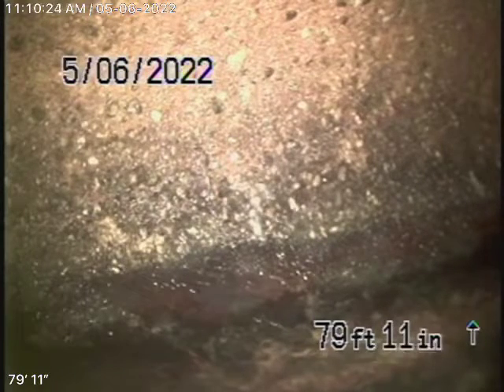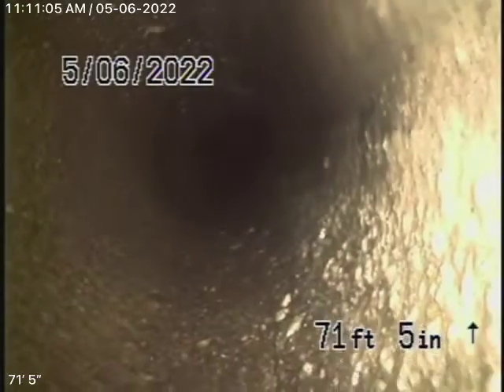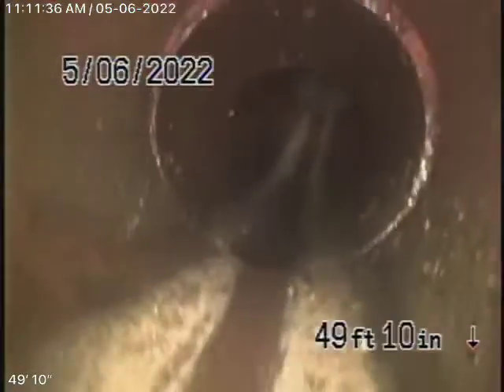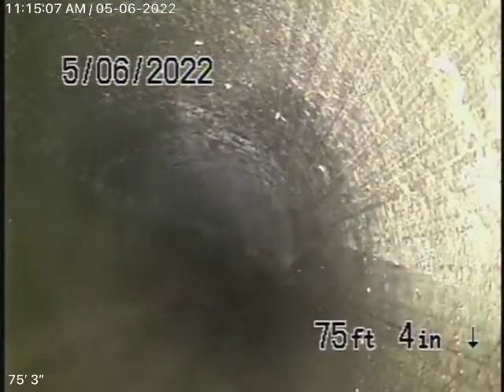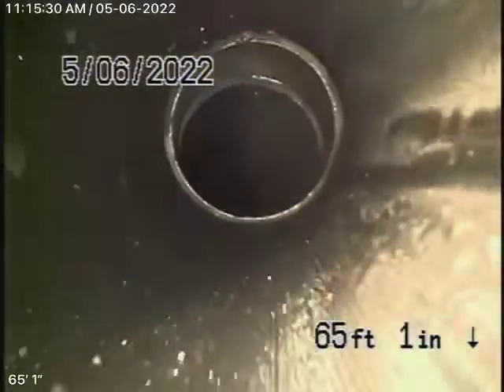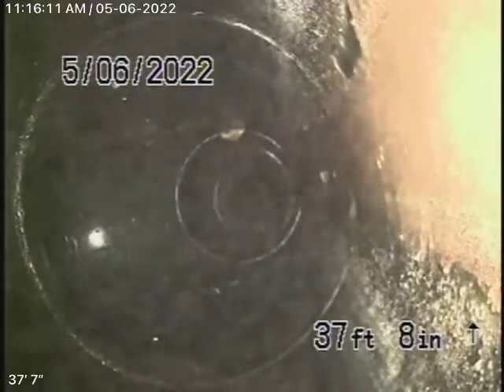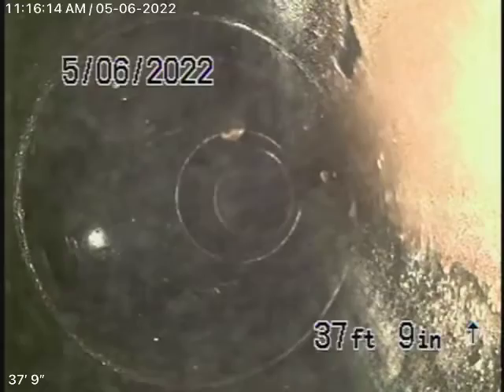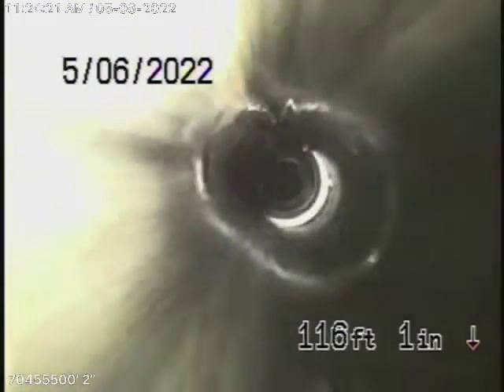971 San Pascuel Ave